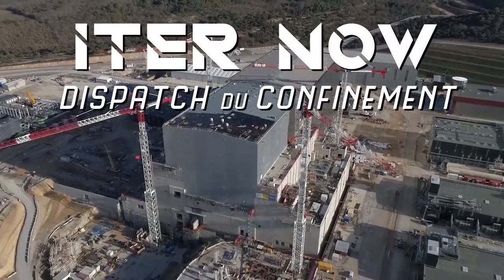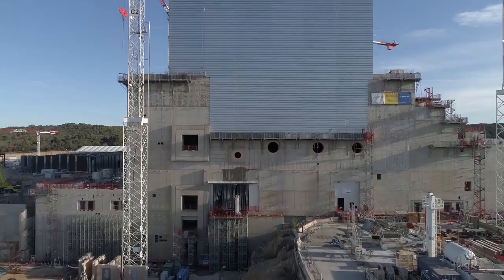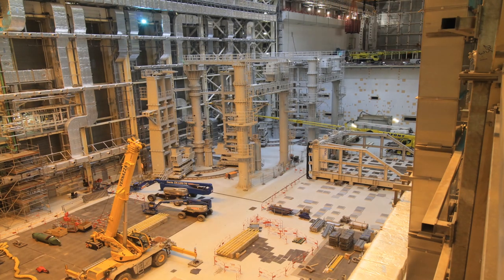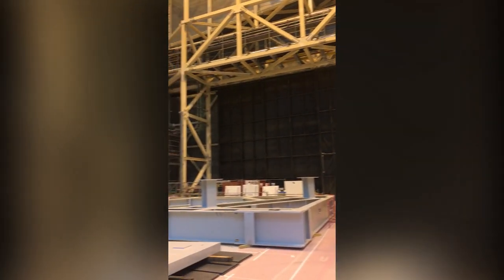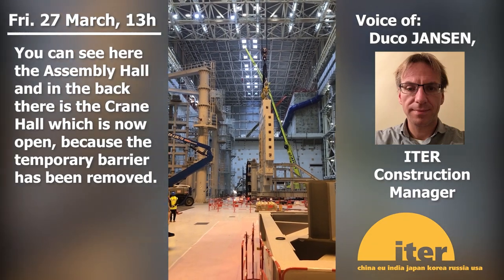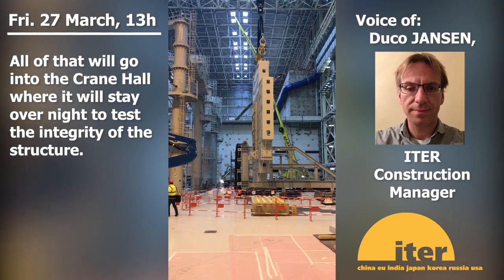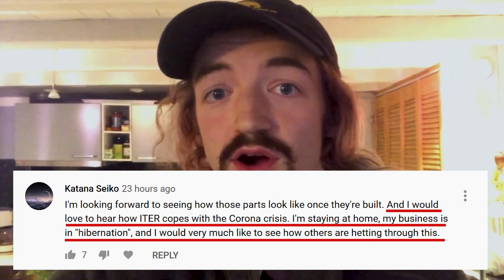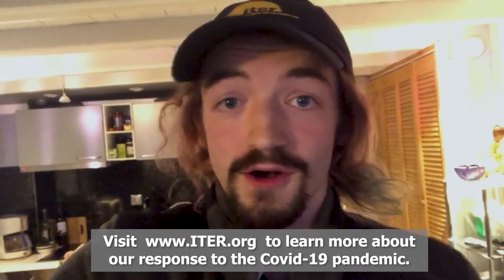ITER NOW 1.8: Preparing for the Big Lift (Dispatch du Confinement)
The dramatic spread of the tragic COVID-19 pandemic has touched every corner of the world, and the ITER worksite in the south of France is no exception. Here we adhere to strict governmental regulations to keep safe our employees, partners, and community members, while doing our part to reduce the spread of infection around the world.

Though most of us are working from home now, certain essential operations have been successfully maintained on the ITER worksite, following stringent requirements of workplace hygiene and social distancing.  Last weekend, for example, a small team carried out a major load test of the two 750t cranes in the Tokamak Hall. This test is practice for the future transfer of the 1250t Cryostat base from the assembly hall into the tokamak pit – an event which will soon mark the official launch of the assembly of the ITER machine.

Video: Will Beaton, ITER Organization

*Please join the people of Europe every night at 8p.m. (20h) to applaud the health workers of the world who are risking their lives to protect us all.